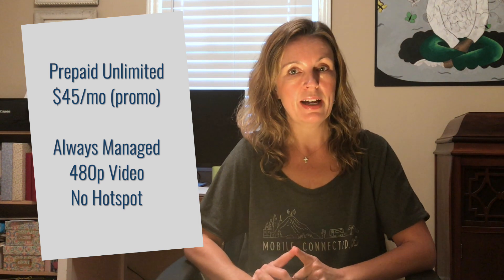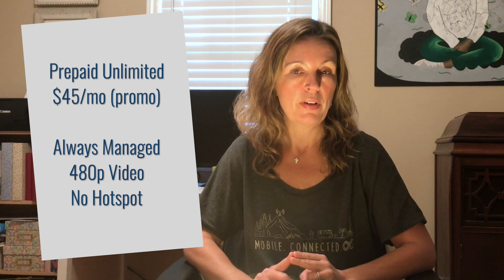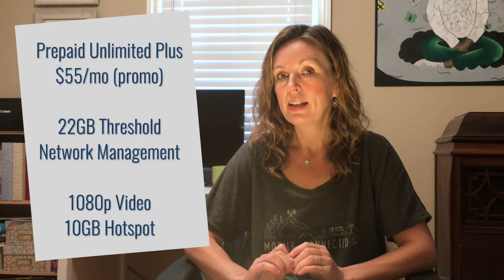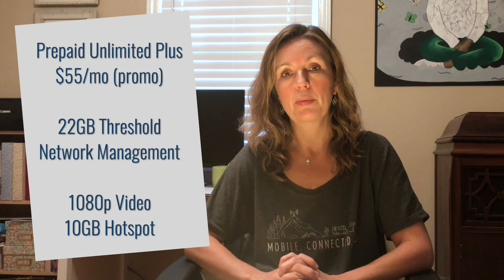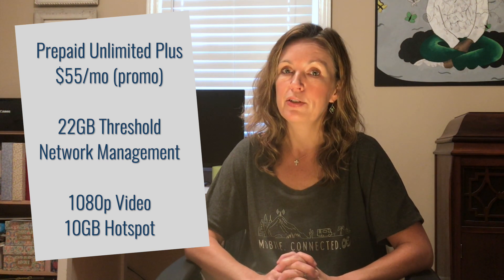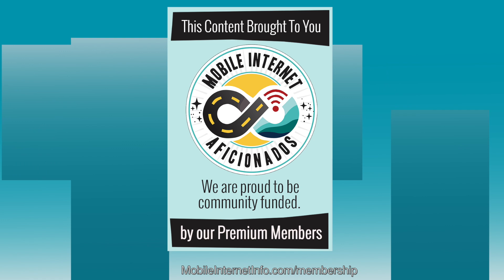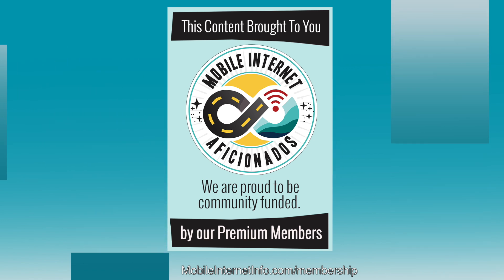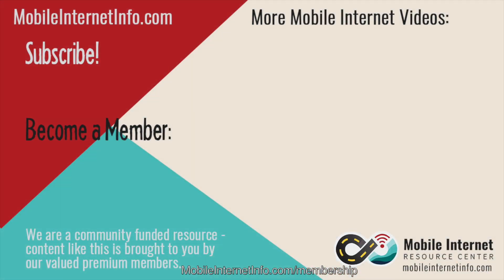AT&T Offers $20 Auto Pay Discount on Prepaid Unlimited Plans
AT&T is offering a limited time auto-pay discount on its two unlimited prepaid plans - Prepaid Unlimited and Prepaid Unlimited Plus.

The normal auto-pay discount is $10/month, but for a limited time the discount is $20/month.

This would bring the monthly cost of each plan down to $45 for the Prepaid Unlimited Plan, and $55 for the Prepaid Unlimited Plus Plan.